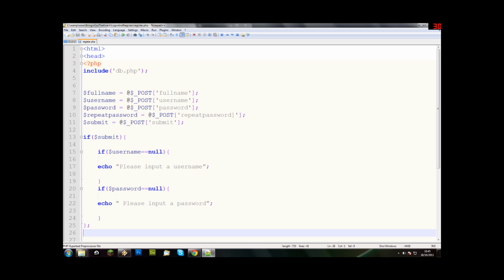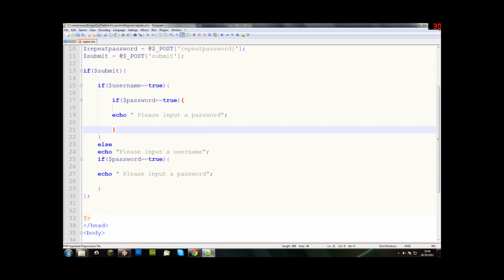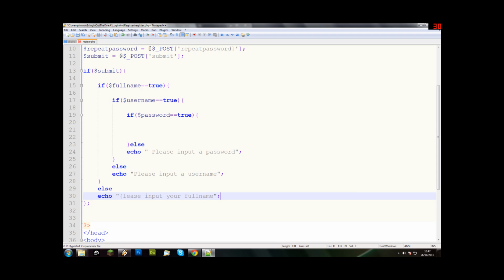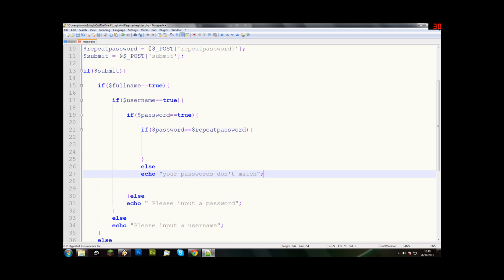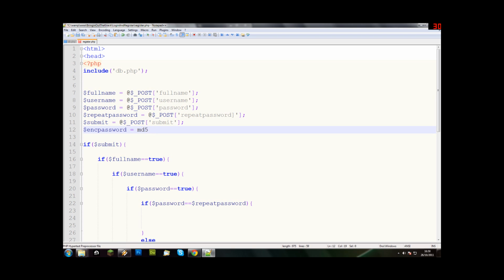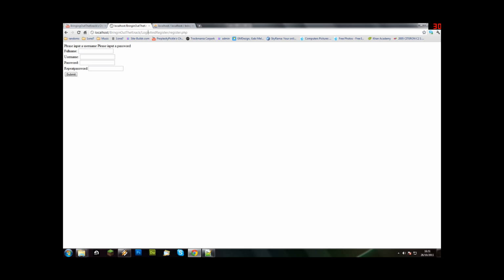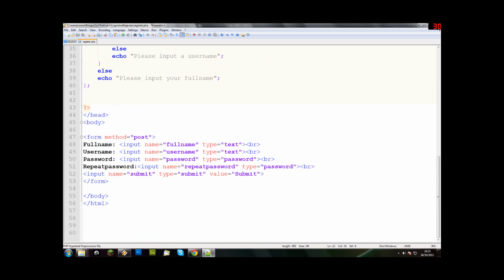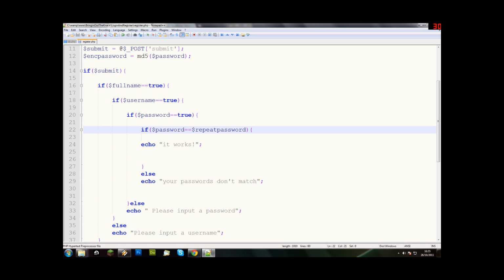Login and Register - The Register Script Part 2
How to create a the login and register script.